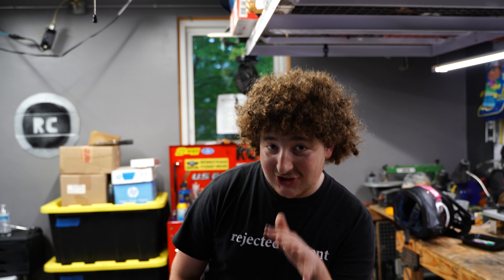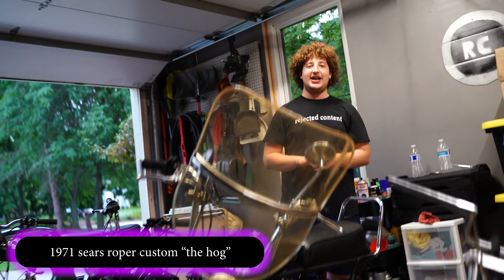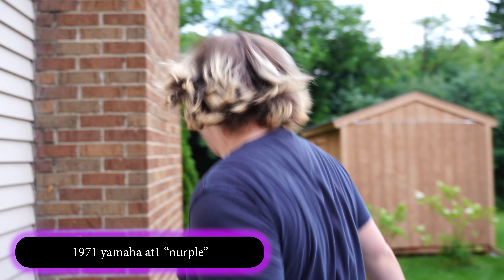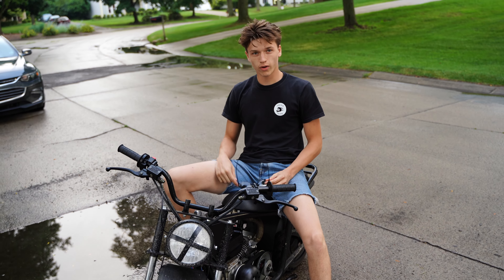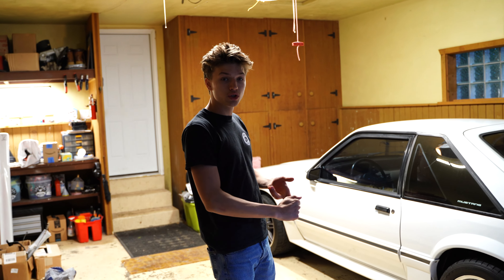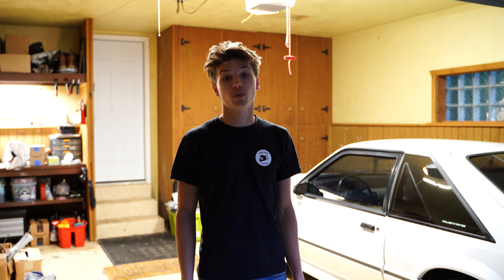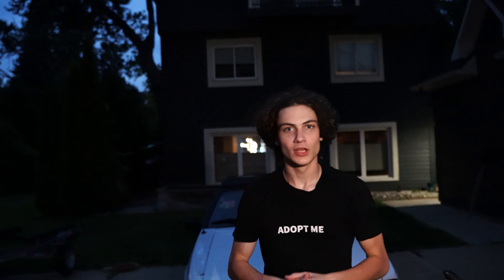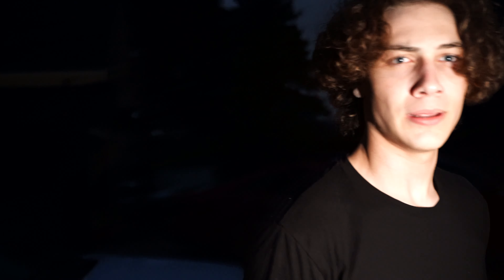DROWNING IN BIKES! 6 Month Project Update! | YEAR OF THE MINI BIKE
Today the rejected content gang give an update on their projects 6 months after the last one.

0:00 Corey's projects
3:01 Jacob's projects
4:23 Owen's projects
8:19 Calum's projects